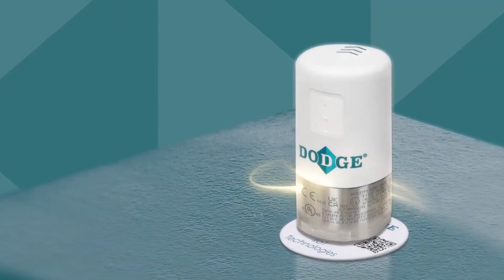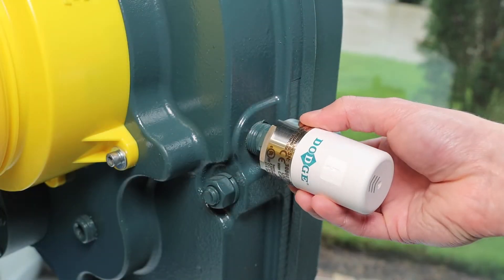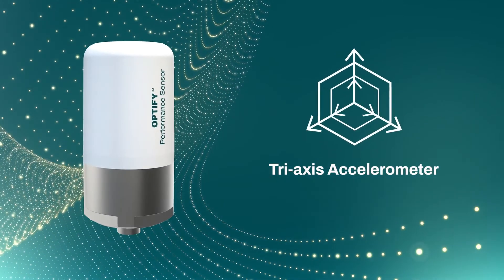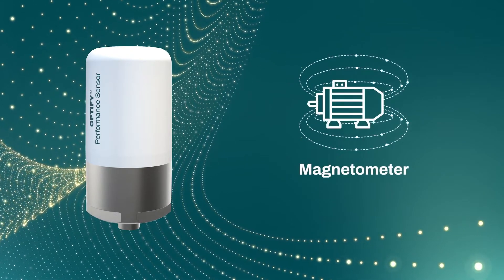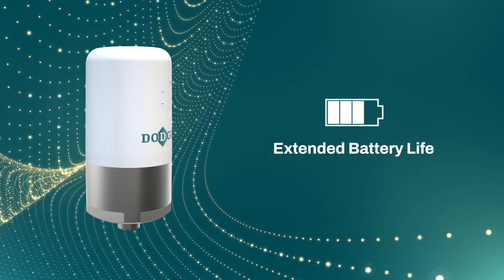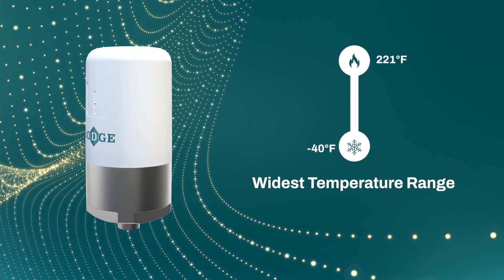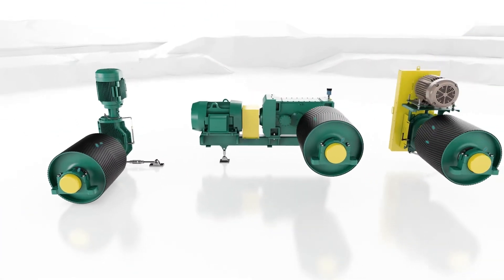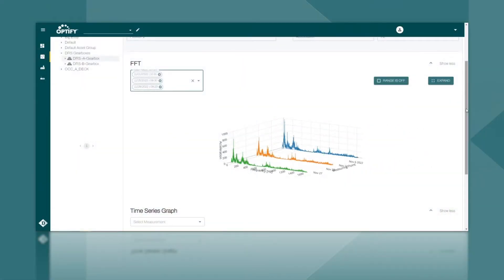OPTIFY™ Performance Sensor | Dodge® Industrial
Unlock your operation’s maximum potential with our OPTIFY Performance Sensor, the premier wireless solution for remote condition monitoring your mechanical power transmission equipment. It’s engineered for industry-leading reliability with enhanced features to capture precise data, expand application options, and outlast the competition, even in the most extreme conditions.

Discover how you can gain in-depth insights into your equipment with the intrinsically safe, OPTIFY-compatible sensor